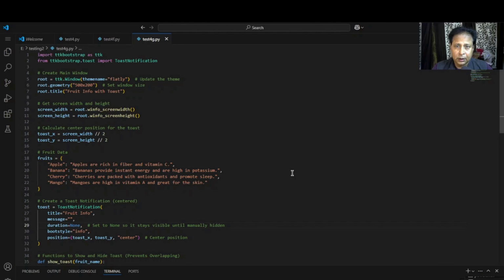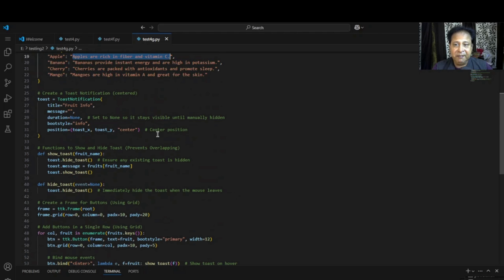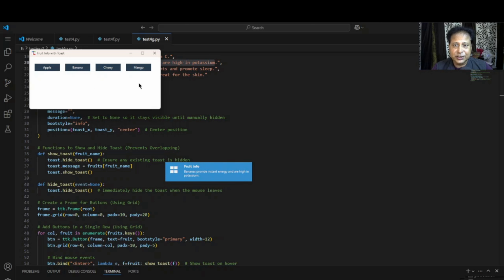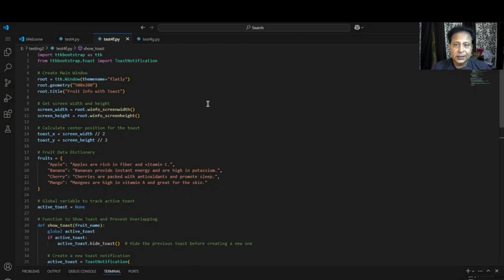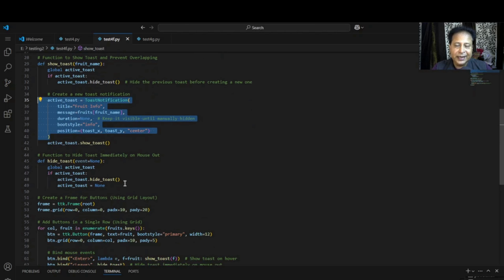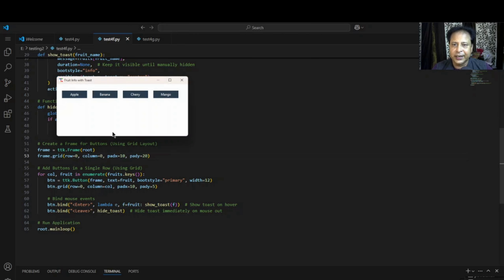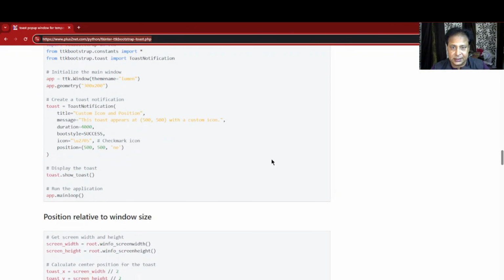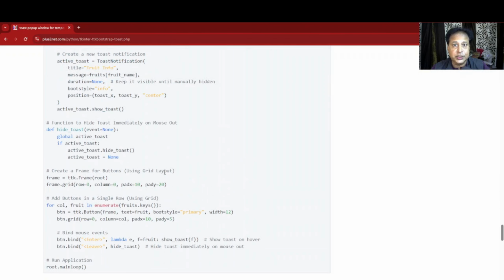🔥 Tkinter ttkbootstrap Toast Notifications on Mouse Hover & Mouse Out | Python GUI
Learn how to display toast notifications in Tkinter using ttkbootstrap based on mouse hover (mouseenter) and mouse out (mouseleave) events! 🚀 In this tutorial, we explore how to show a toast message when hovering over a button and hide it when the mouse moves away.

📌 What You'll Learn:
✅ How to use ToastNotification in ttkbootstrap
✅ Handling Enter and Leave events for interactive UI
✅ Preventing multiple overlapping toasts
✅ Enhancing user experience with dynamic notifications

🎬 Watch Now & Start Creating Interactive Tkinter Apps!